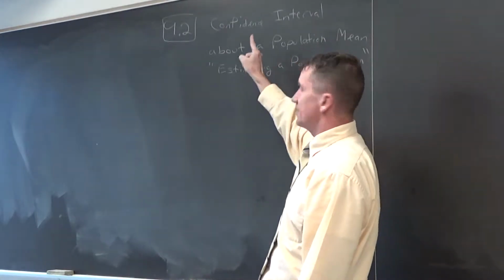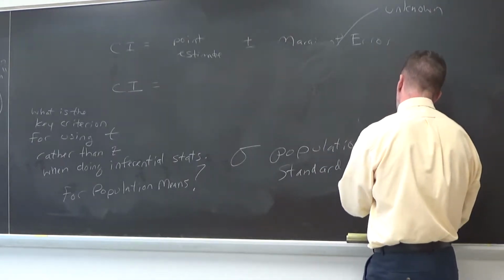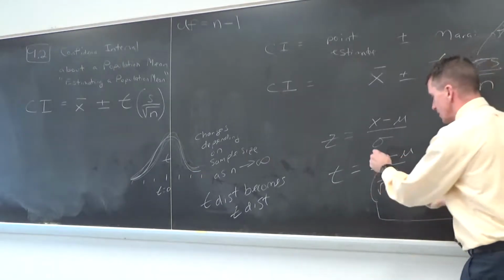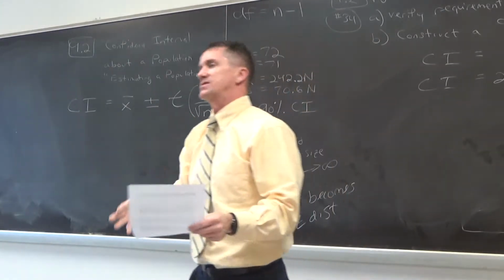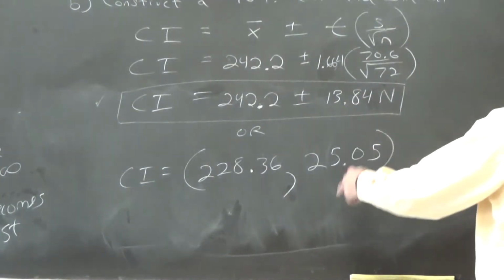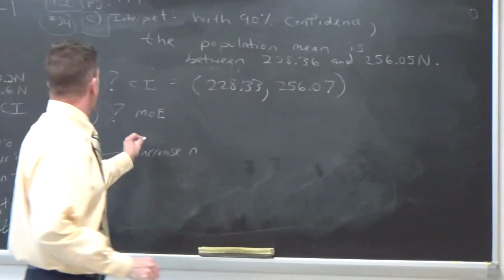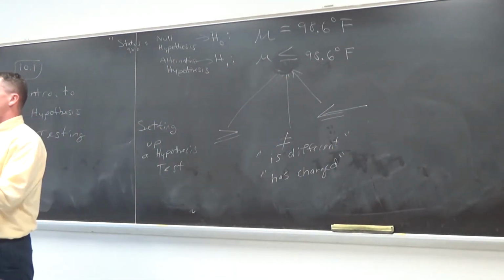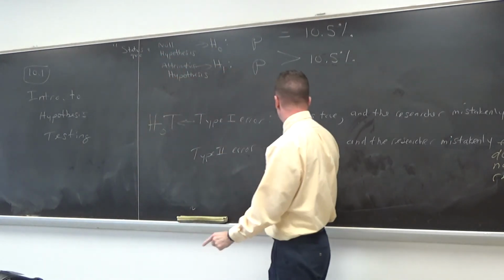Lecture 16 Ch # 9.2, 10.1 (See Description Below For Chapter Title)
Ch # 9.2 Estimating a Population Mean
Ch # 10.1 The Language of Hypothesis Testing